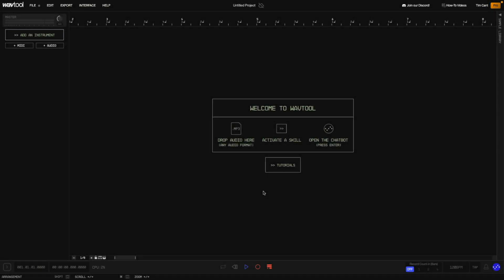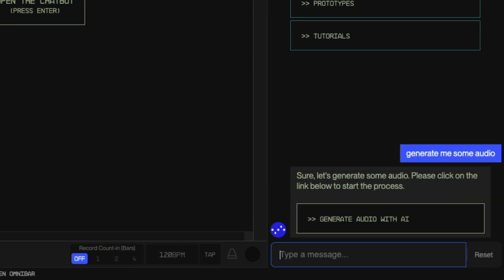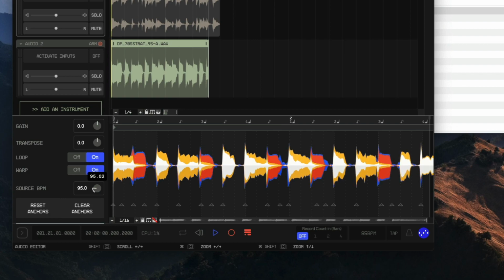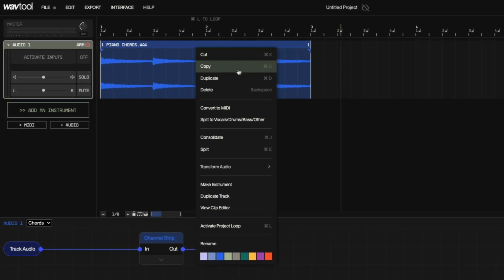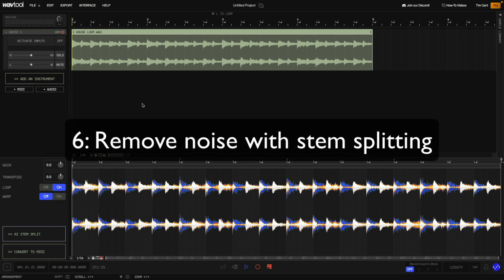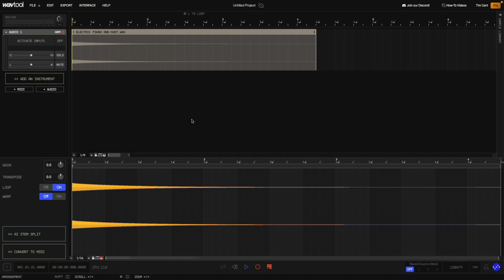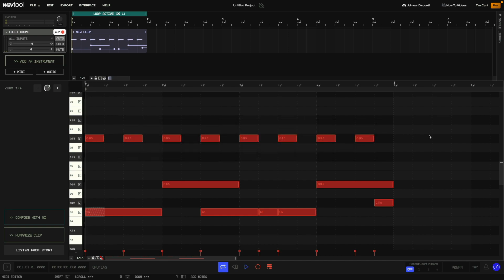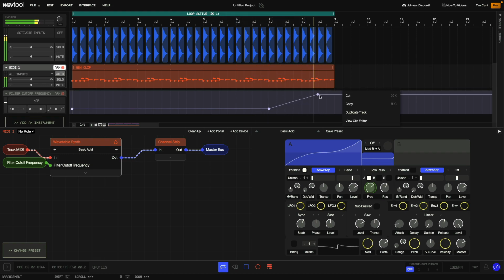10 tips to make you a better producer in WavTool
WavTool is a browser-based Digital Audio Workstation (DAW) that utilizes unique AI features to help producers supercharge their music production workflow.

In this tips & tricks video, we'll be going through a list of different ways to create music with AI tools offered in WavTool. Music producer Tim Cant goes through a list of 10 different techniques to make interesting new music, find new sounds, break through creative block, and become a more flexible and effective music producer.

00:00 1. Ask for help with Conductor
00:54 2. Generate audio for inspiration
01:46 3. Use samples from any source
03:03 4. Learn from your samples
03:44 5. Use Composer to create accompaniments for audio
04:28 6. Remove noise with stem splitting
05:27 7. Make your own instruments with one-shots and samplers
06:09 8. Use instrument presets
06:39 9. Humanize your MIDI
07:21 10. Modulate your sounds with automation